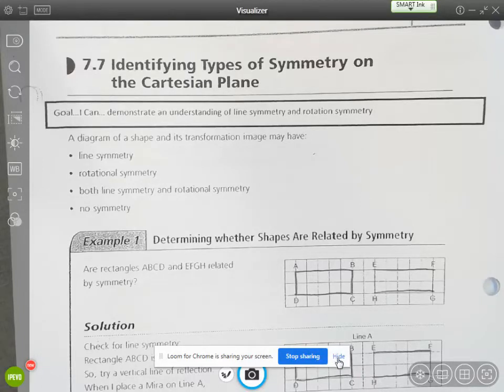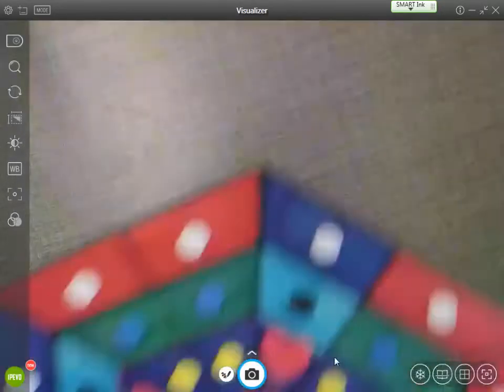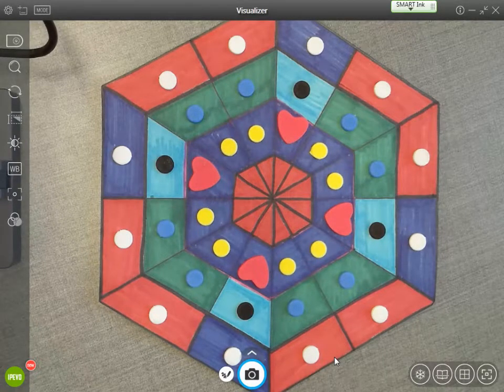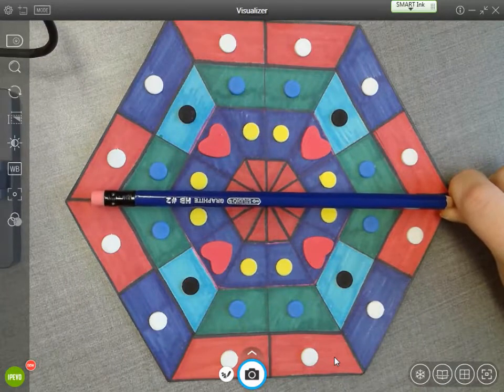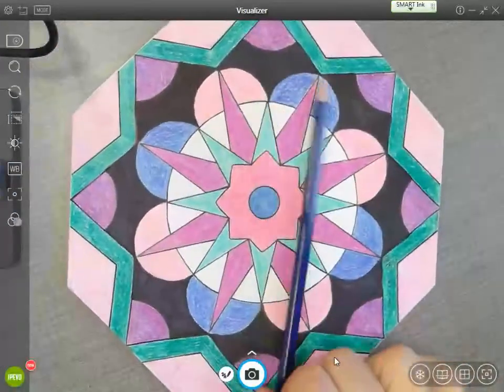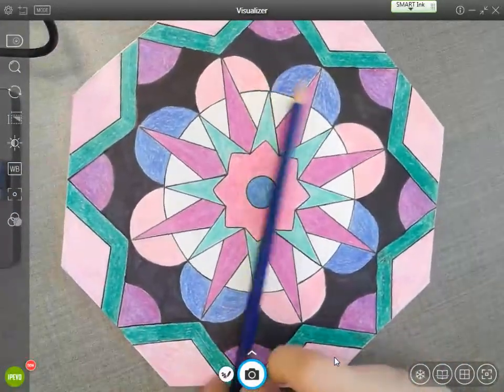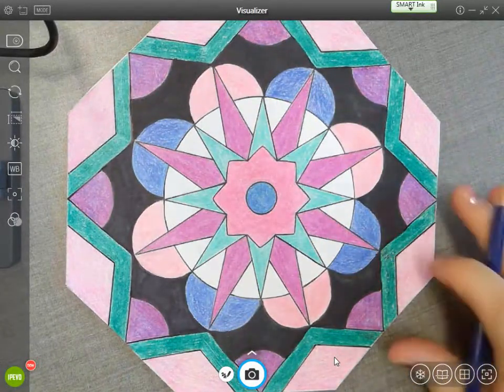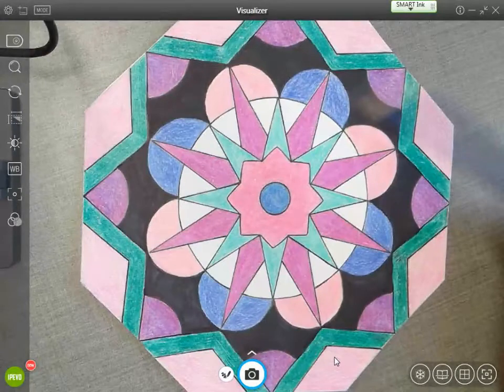Math 9- review line/rotational symmetry